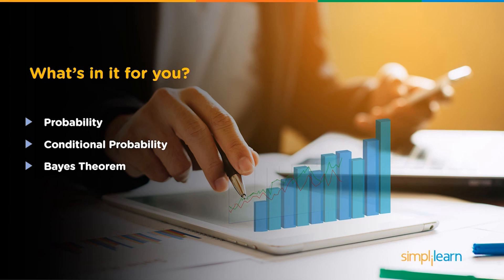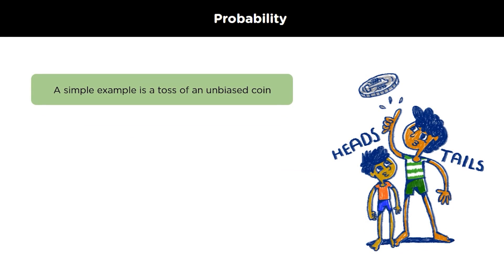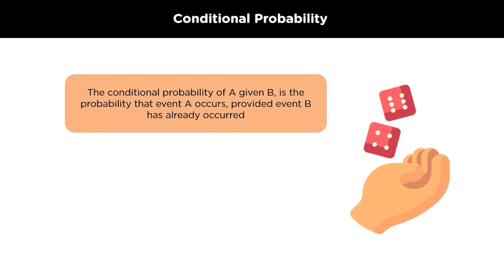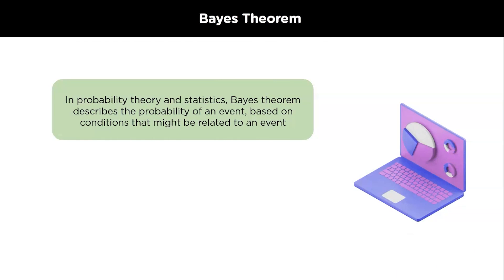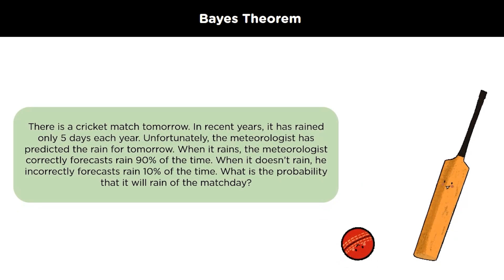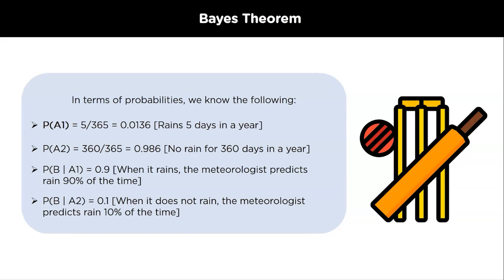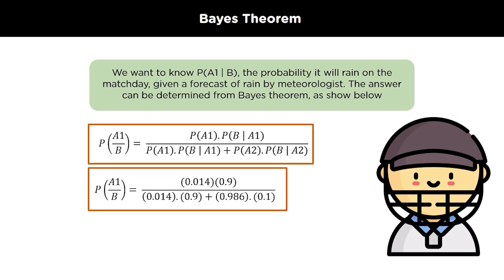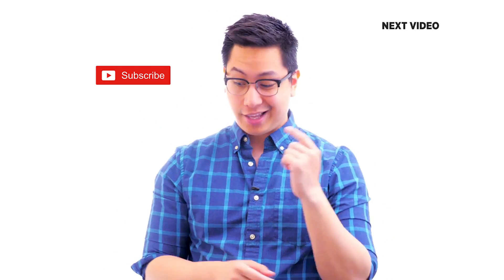Bayes Theorem | Bayes Theorem Example | Probability And Statistics Tutorial | Simplilearn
🔥Professional Certificate in Data Science and Generative AI, delivered by Simplilearn in collaboration with Purdue University

In this probability and statistics tutorial, we are going to learn about the Bayes theorem. Bayes Theorem is the foundation of Bayesian Statistics. The tutorial will guide you through all the essential concepts with an interesting Bayes theorem example. In this video, we will discuss:
00:00 Probability
01:45 Conditional Probability
02:26 Bayes Theorem
03:22 Bayes Theorem example

What is Bayes Theorem?
The Bayes theorem is a mathematical formula for calculating the conditional probability in probability and statistics. In other words, it's used to figure out how likely an event is based on its proximity to another. Bayes law or Bayes rule are other names for the theorem.

✅ Key Features
- Add the IBM Advantage to your Learning
- 25 Industry-relevant Projects and Integrated labs

✅ Tools Covered
- ChatGPT
- Flask
- Matplotlib
- django
- Python
- Numpy
- Pandas
- SciPy
- Keras
- OpenCV